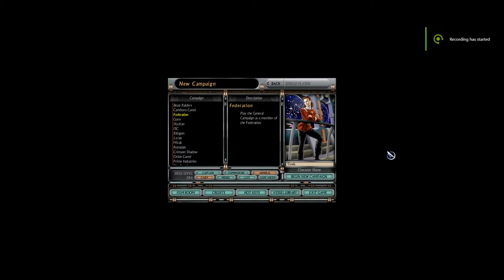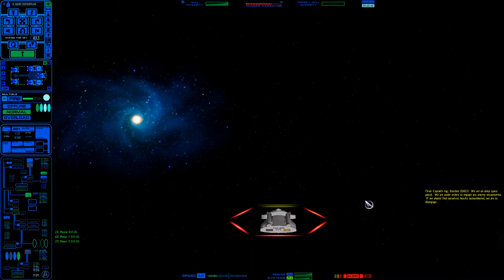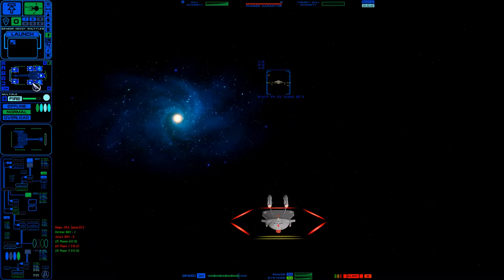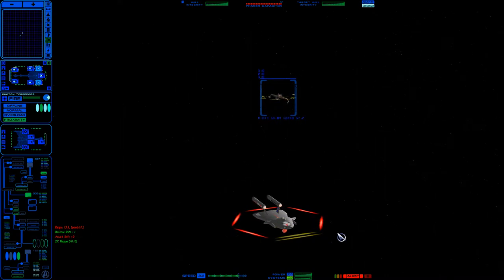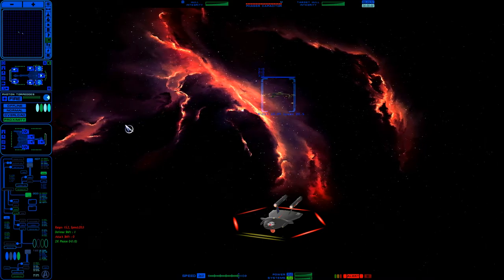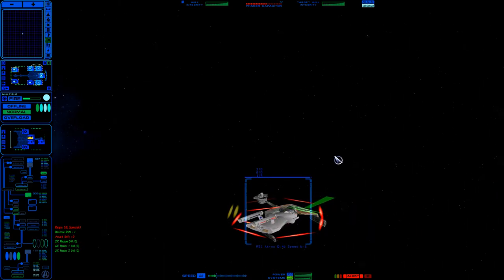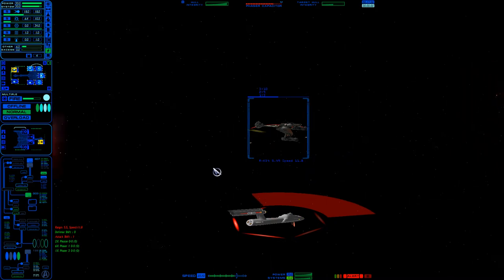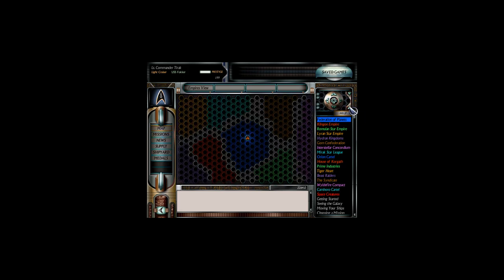Let's Play: SFC:OP+ Season 10x01 "A New Adventure"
Greetings, Captains! Welcome to Season X of our Let's Play: Starfleet Command: Orion Pirates+ mod. For years we have been explorers, adventurers and peace keepers, but now an enemy rises to attempt to destroy all that we hold dear. Join us as we set out to protect the weak and innocent against those that would seek to harm those who cannot defend themselves. We take on this duty with a heavy heart and hope for the future that one day we may return to our true calling, as gallant explorers of the stars!